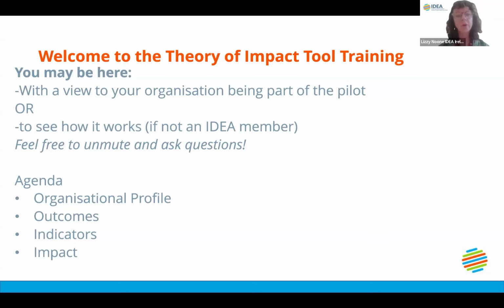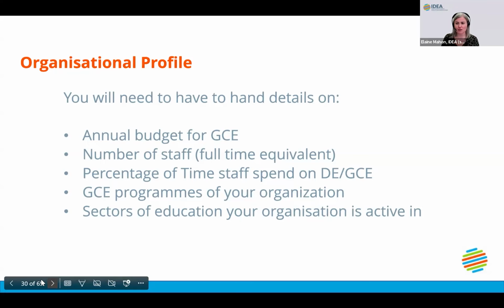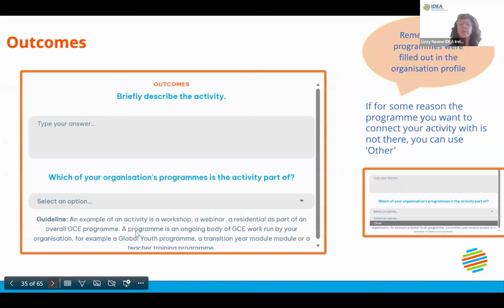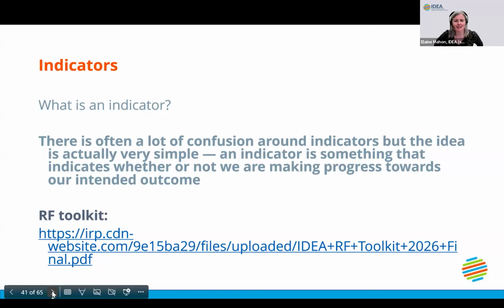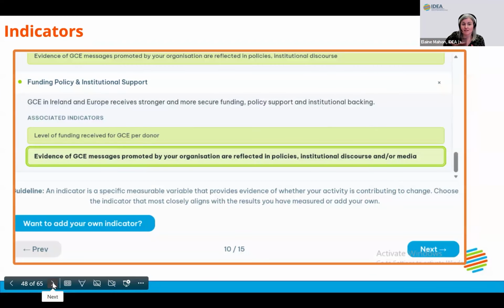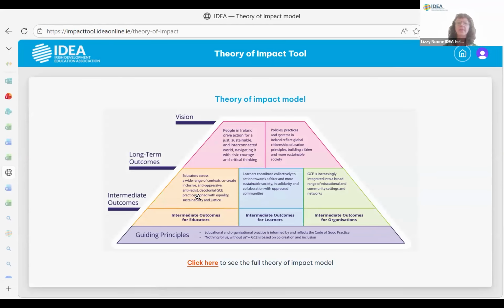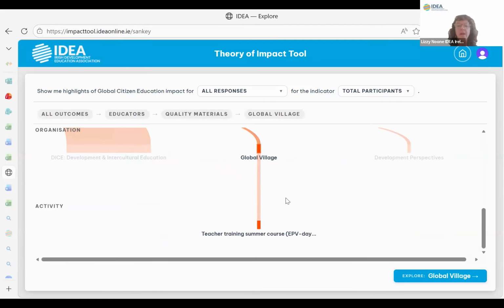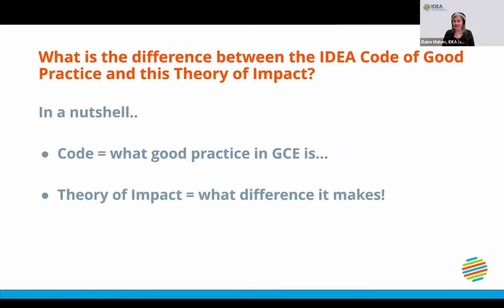Training of the Theory of Impact for the Global Citizenship Education Tool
Watch the full recording of Theory of Impact for the Global Citizenship Education Tool Training